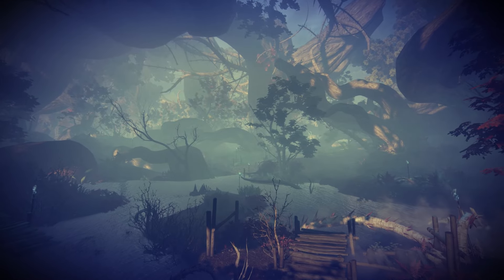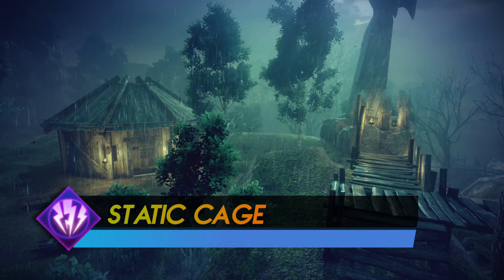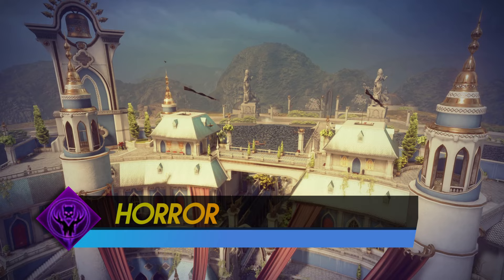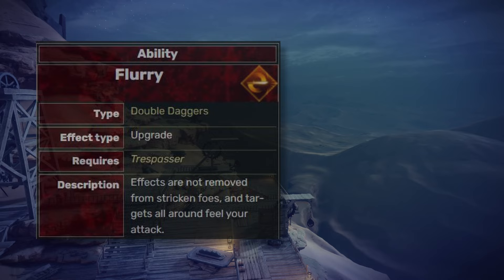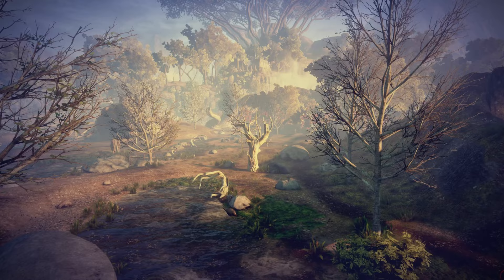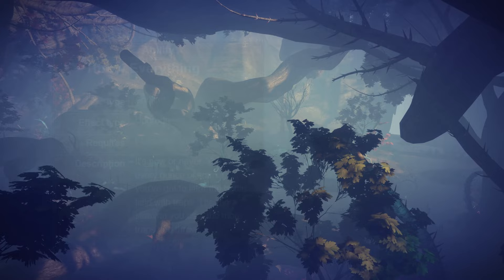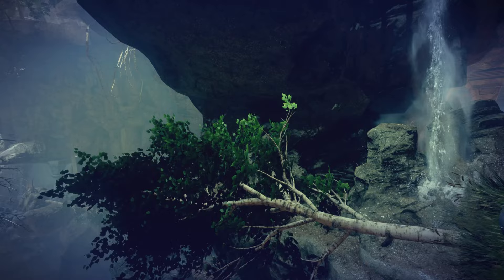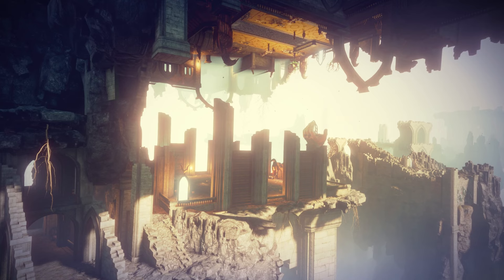The Ultimate Ability Tier List For Dragon Age Inquisition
My other build guide videos

Chapters:
00:00 Mage Spells
08:00 Mage Specialization Spells
11:17 Rogue Abilities
17:25 Rogue Specialization Abilities
20:50 Warrior Abilities
26:00 Warrior Specialization Abilities